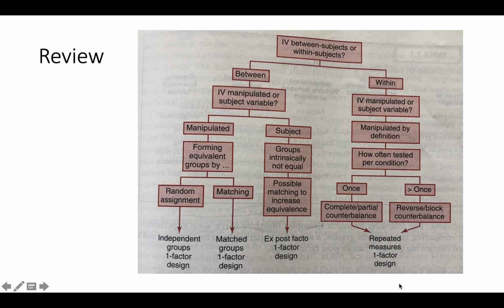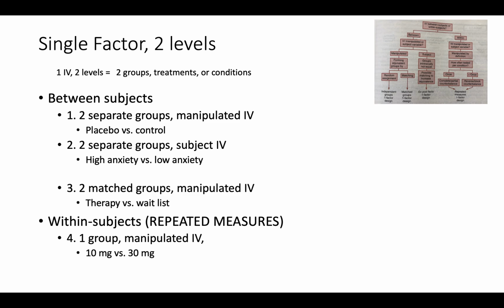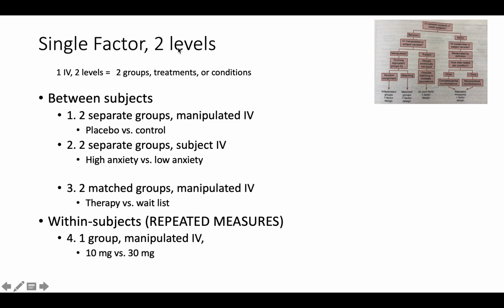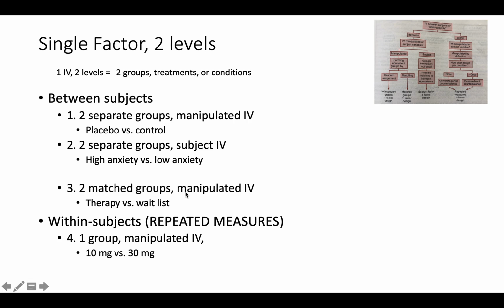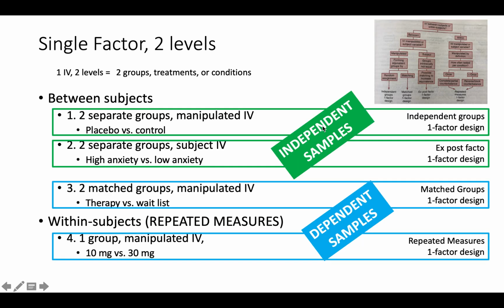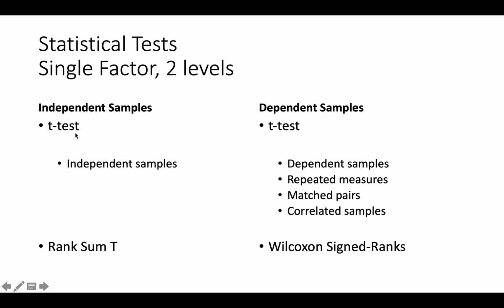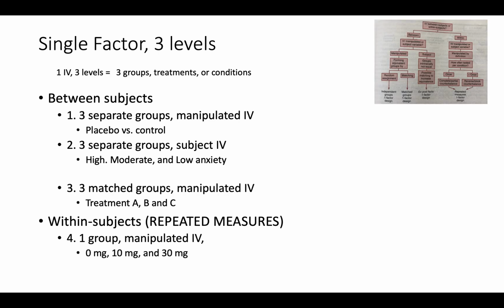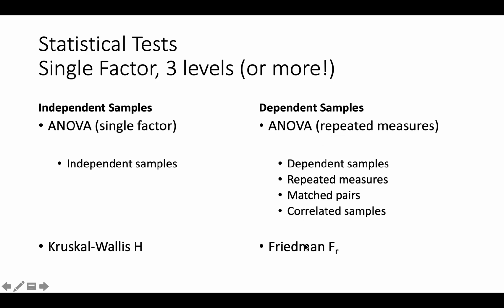Data Analysis Tutorial Part 1